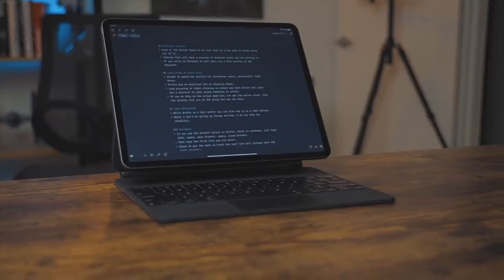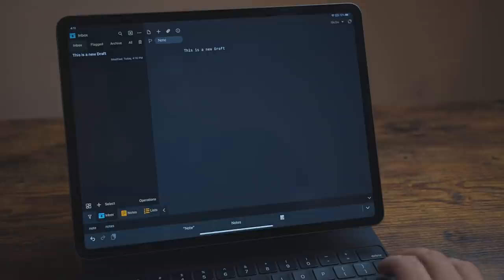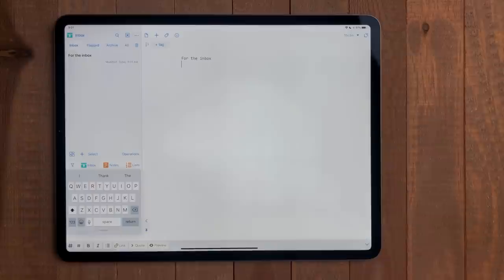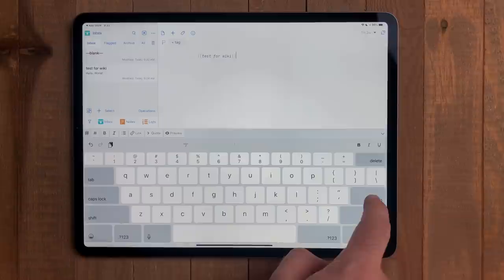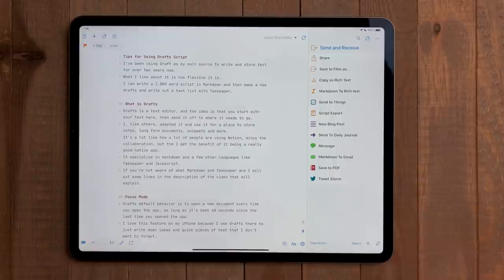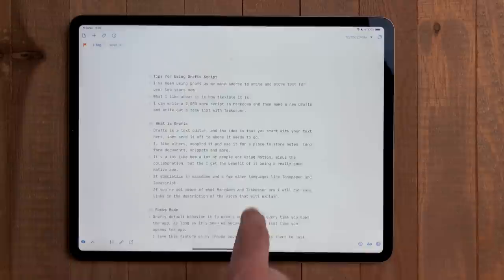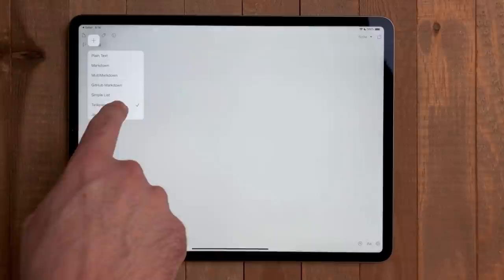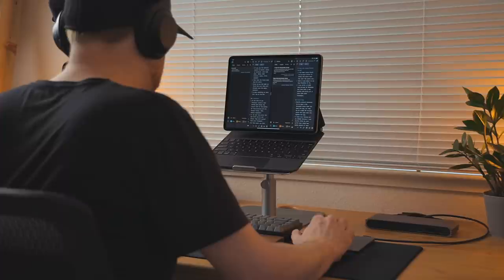Tips for Using Drafts: The One Notes App to Rule Them All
Let's talk about Drafts! My favorite text editor, notes apps, and more!

He knows drafts!

## More Links

* [Twitter](Twitter.com/chris_lawley)
* [Instagram](Instagram.com/chrislawley_)